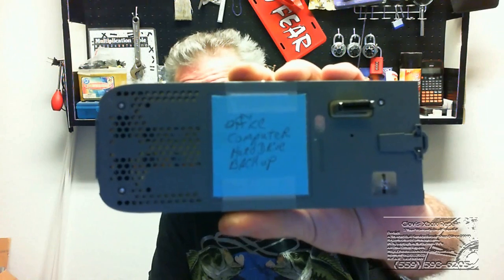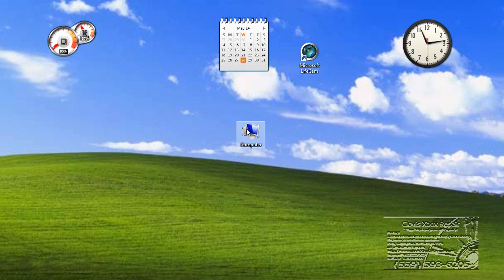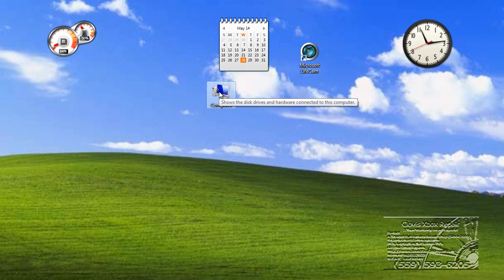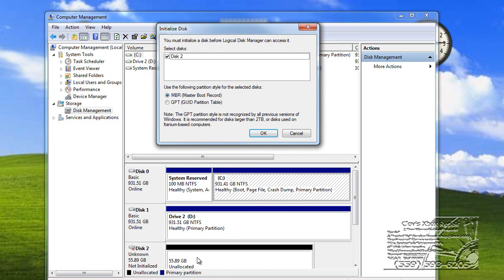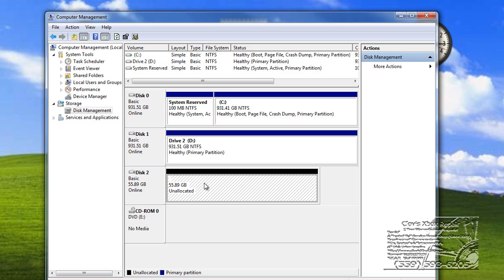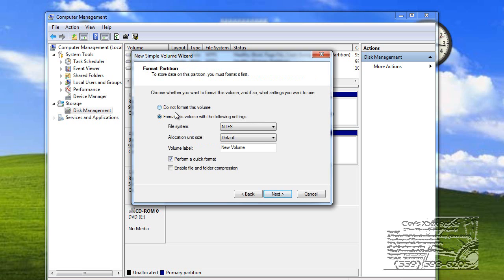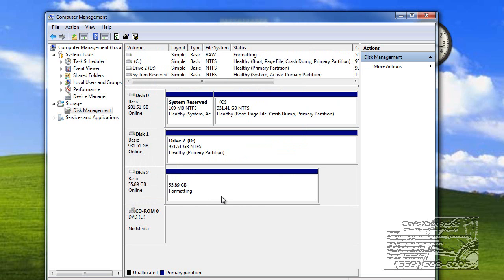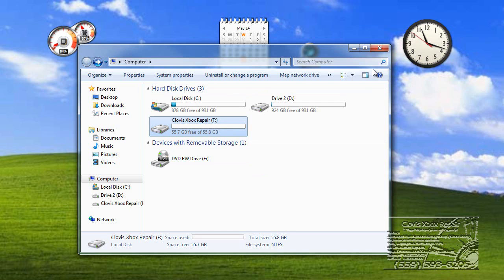How to turn Xbox/PS3,4 hard drive in to external drive for your computer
How to turn Xbox hard drive in to external drive for your computer
I made this video for anyone that might need a hard drive for their laptop or just recover the old Xbox Hard drives for any computer use